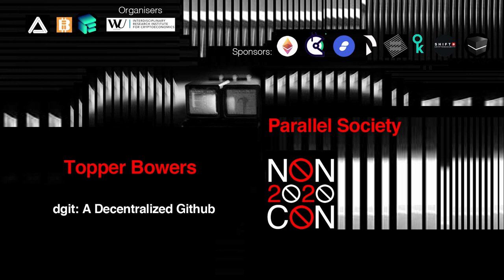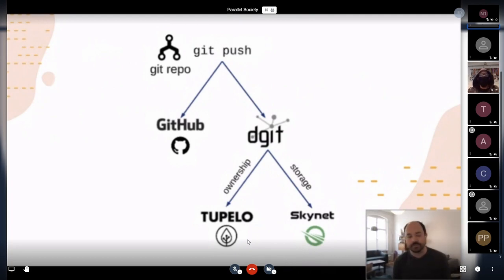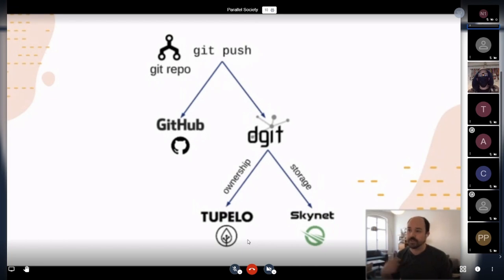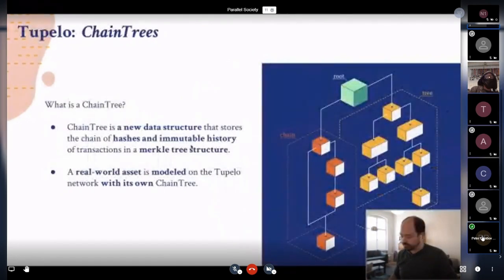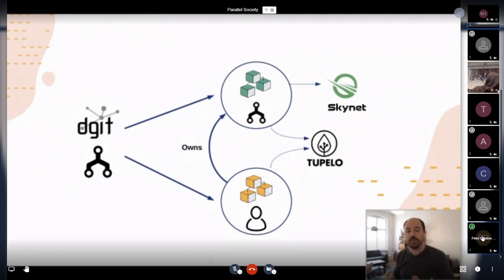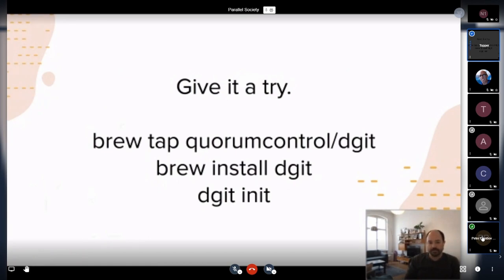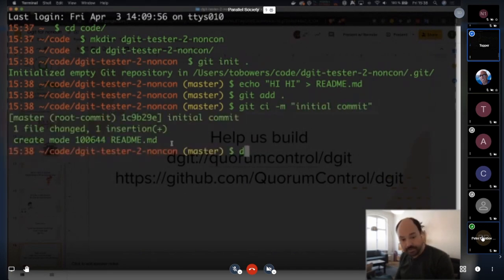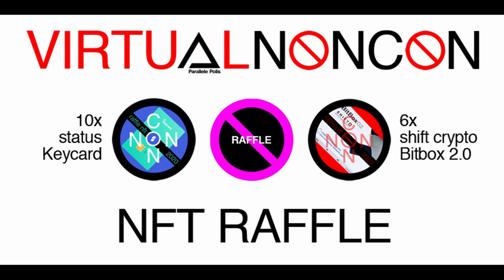Parallel Society: TopperBowers /dgit: Decentralized Github